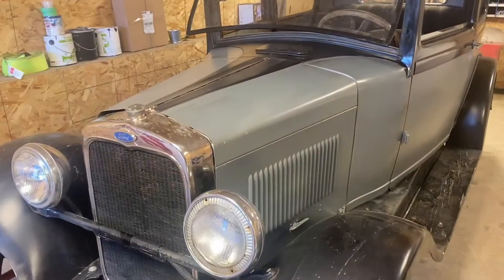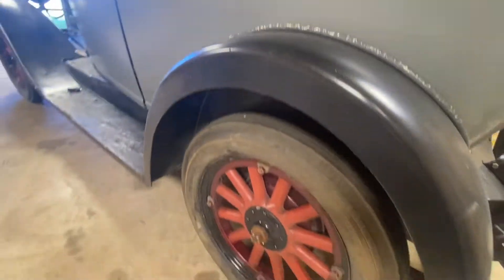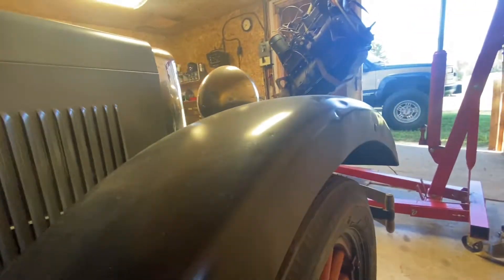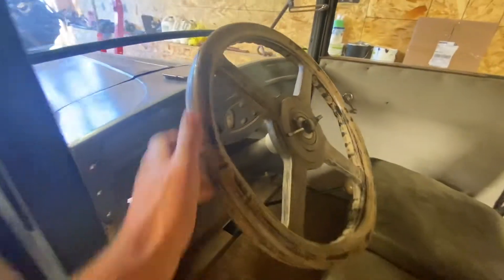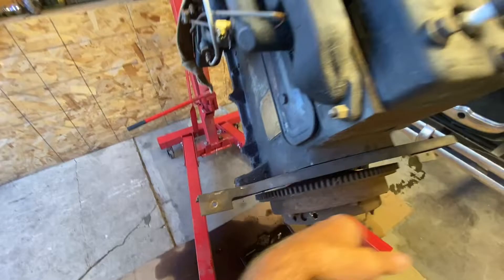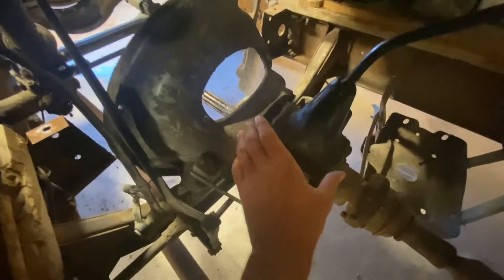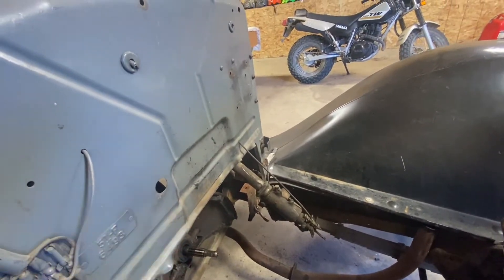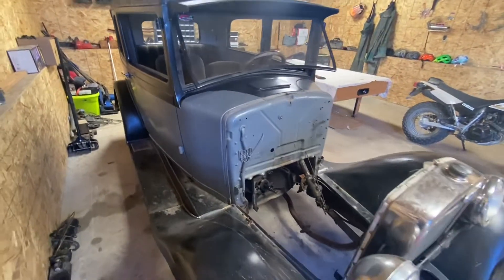Ford Model A, B, C?? Is It Worth Saving??